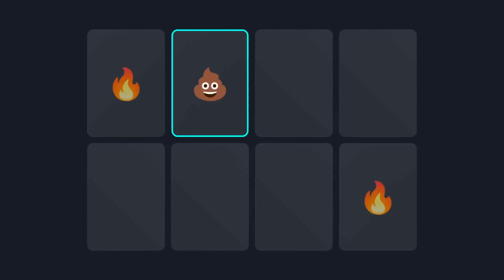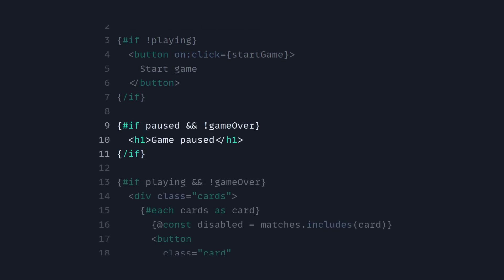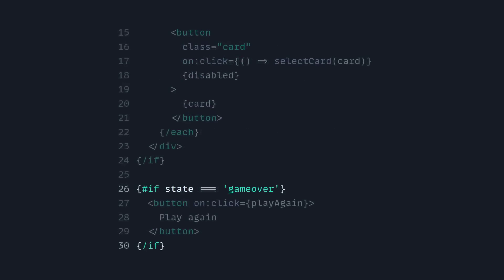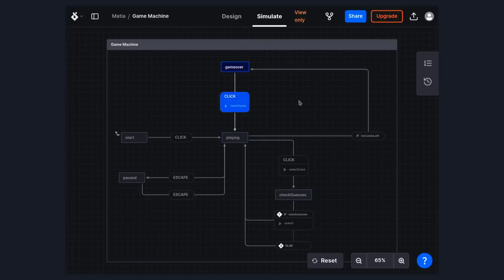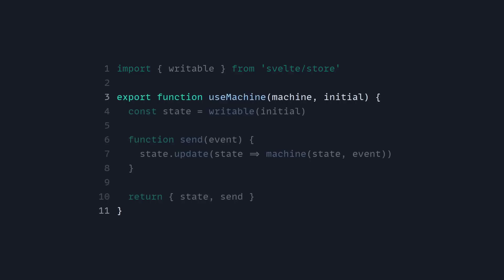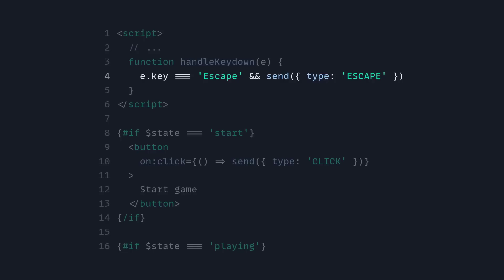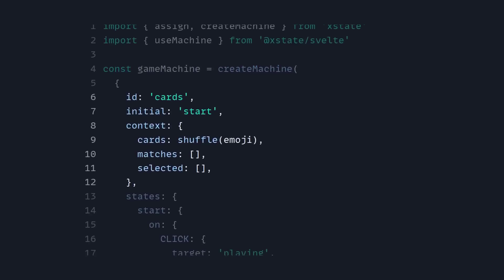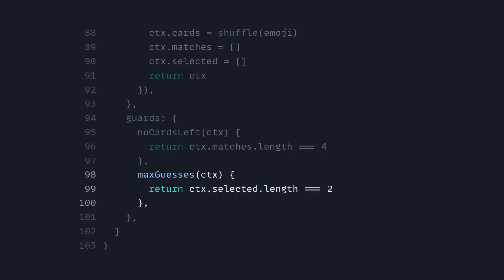Do This Instead Of Representing State With Booleans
Learn how to go from using booleans to represent state to writing a reducer and a simple state machine in Svelte to using XState to avoid impossible states and have more confidence your code works as expected.

👉️ Support

How To Tell A Bad Boolean From A Good Boolean

🔖 Timestamps

0:00 Intro
0:29 Booleans
2:32 Enums
3:38 State Machines
5:14 Reducer Pattern
6:22 Faux State Machine
8:47 Using XState
11:52 Outro